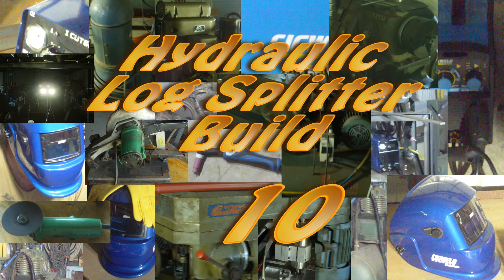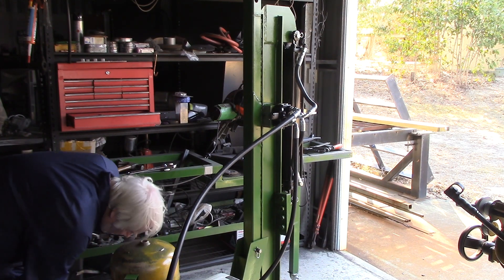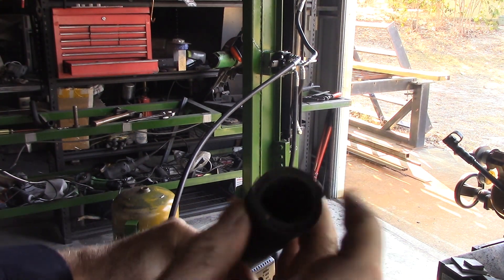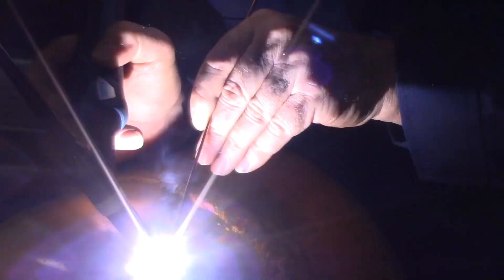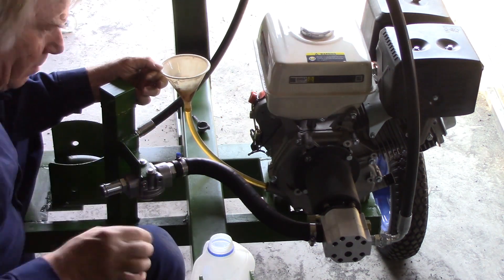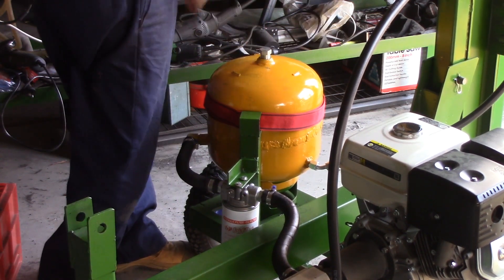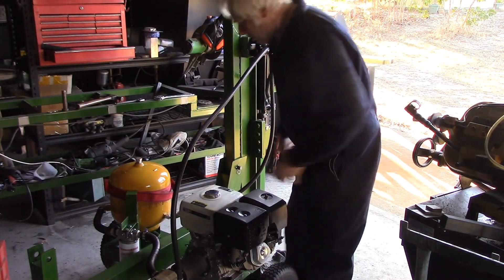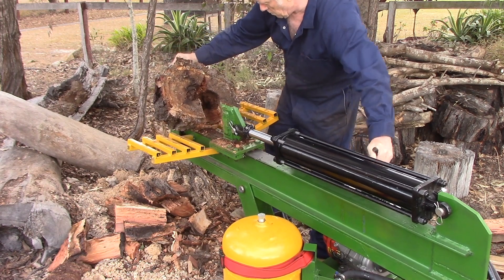Wood Splitter Build - Part 10 of 12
Welcome to part 10 of the log splitter build.  In this episode I finish the buid, connect the hydraulics and fire it up for my first test.  Then I find out I don't know as much about hydraulics as I had hoped.

I designed this myself so it is all eyeball engineering by someone who is not an engineer.